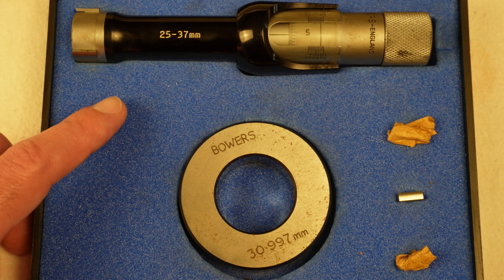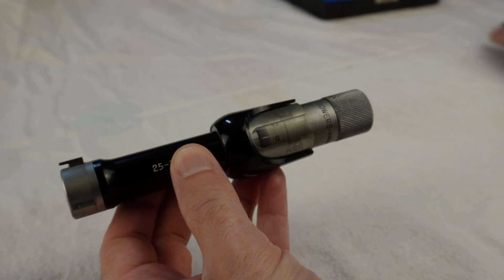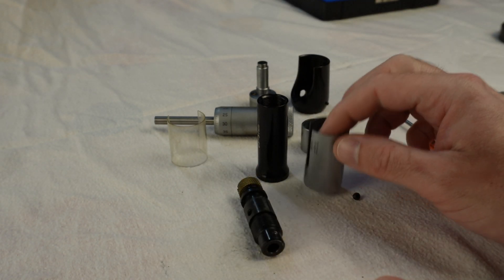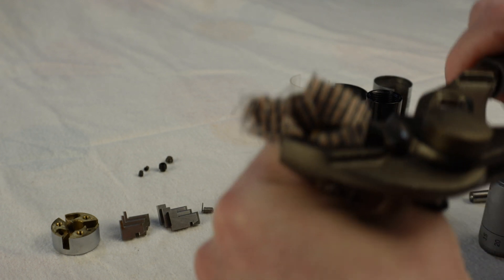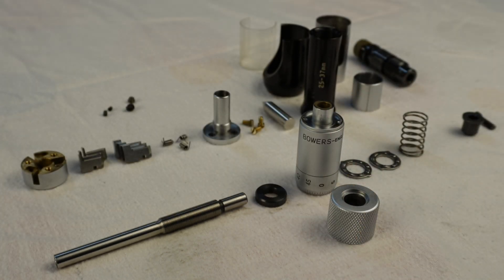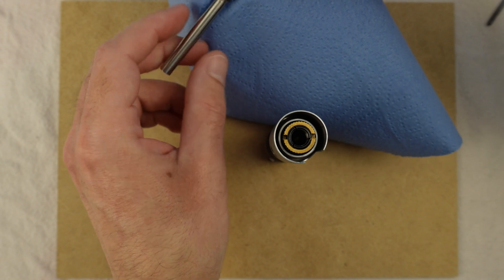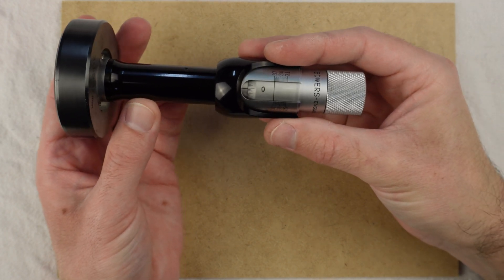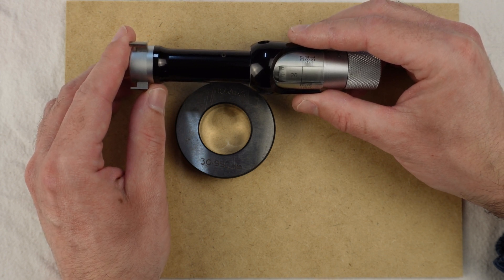Calibrating an inside micrometer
I had this old Bowers internal micrometer offered in a non-working condition. In this video I will take it appart and find out how to calibrate it.

I hope this might help someone with a similar micrometer.

00:00 Introduction
00:27 Tool description
01:09 Condition check - out of calibration
02:43 Disassembly and inspection
06:46 Fixing spindle backlash
08:02 Reassembly
11:46 Calibration
15:28 Final check